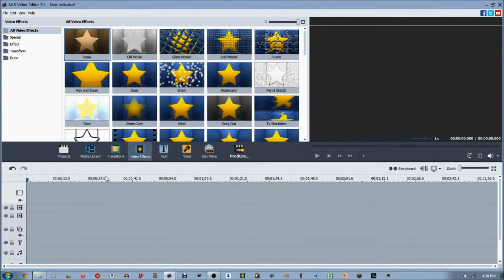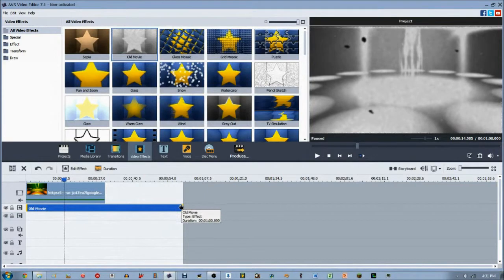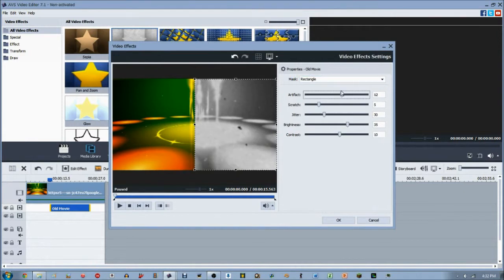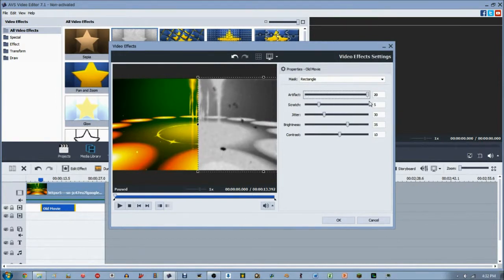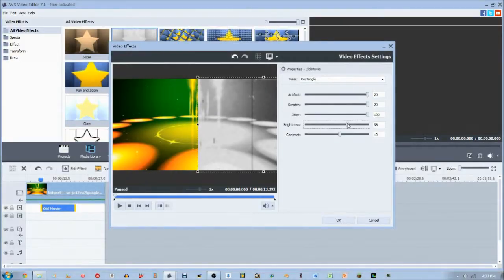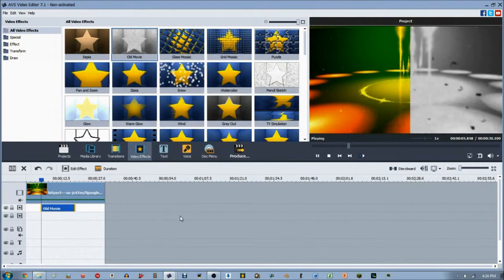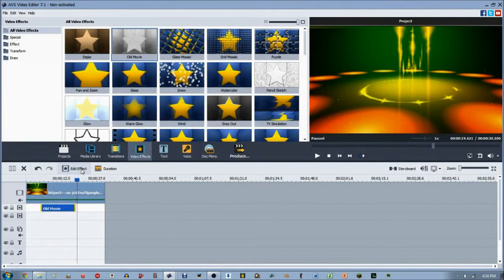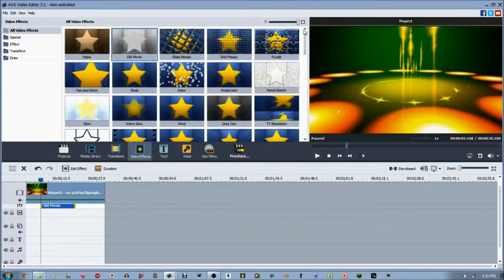AVS Video Editor Tutorial Video Effects: Old Movie